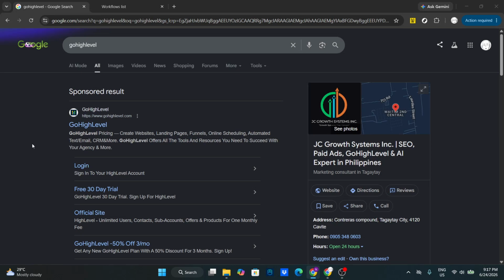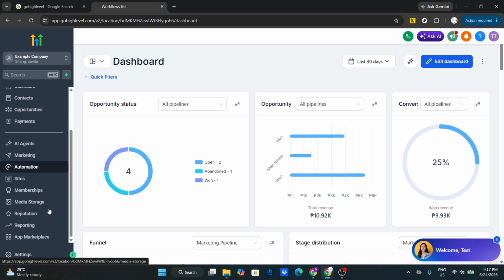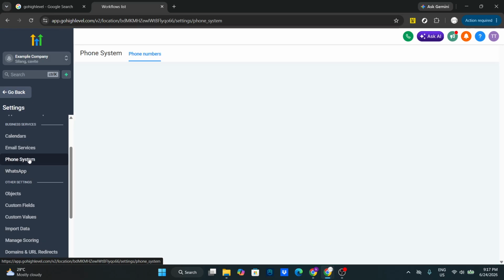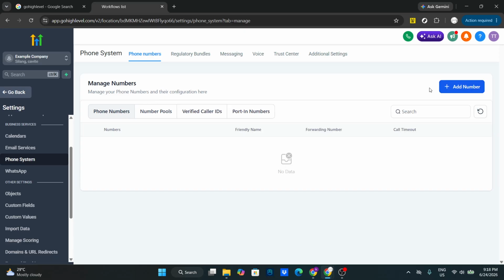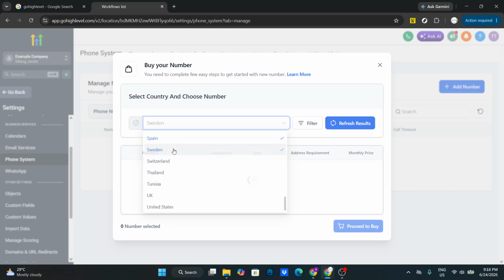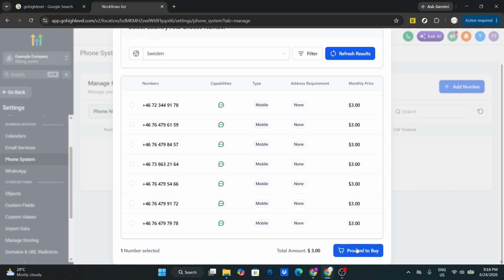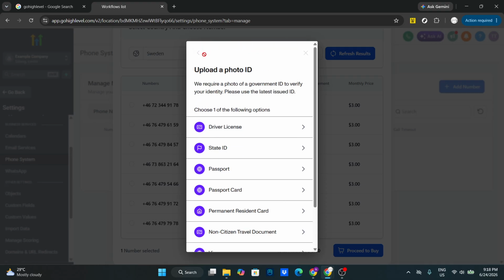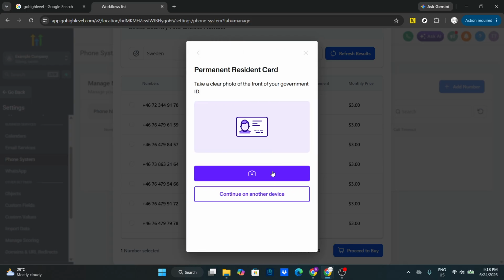How To Add Mobile Phone Numbers In Gohighlevel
Need to add a mobile phone number in GoHighLevel? In this tutorial, I’ll show you how to add, manage, and verify phone numbers for communication.

💡 What You’ll Learn in This Video:

How to add mobile phone numbers
How phone management works
Tips for contact communication
How to organize phone records

✅ Great for sales teams and business owners.